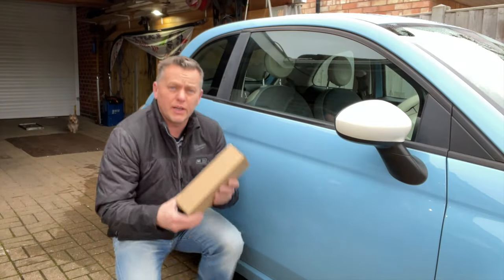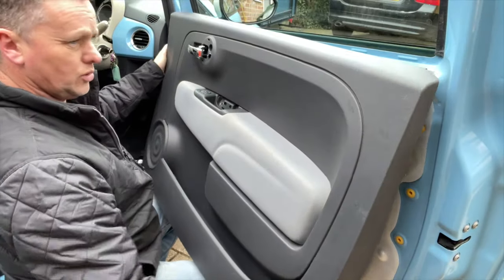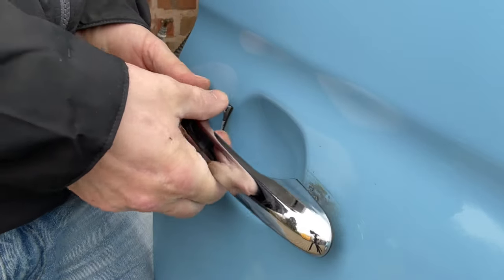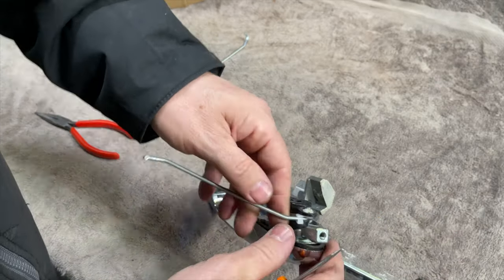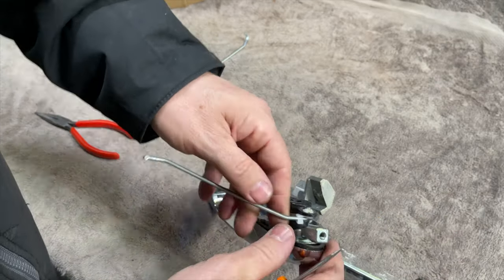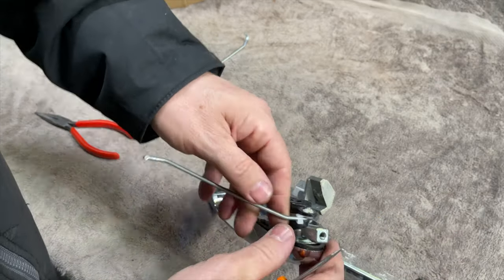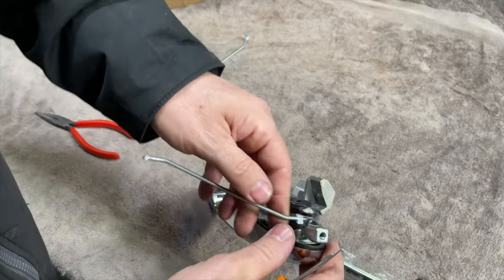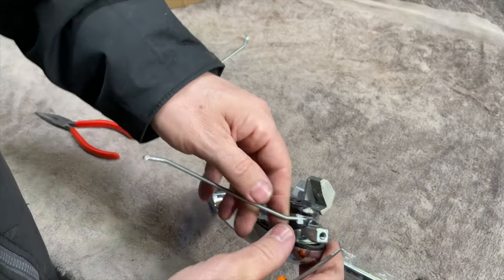Fiat 500 Drivers Door Handle & Lock Barrel Replacement, "The Real Job With All The Tricky Bits inc"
Door Handle Broken, In This Video I Show How To Replace Or Repair The Door Handle, & Swap Over The Key Lock Barrel.
These Handles are notoriously hard to remove and refit, so watch the video carefully, to pick up some tips and advice on the job.
Links to all tools and parts used in the video

Link to the door handle £25

Link to Genuine Fiat Handle £69

Link to Repair Hinge £5

Link to Door panel removal tool £4

Linkage rod clips on amazon £9

Link to Milwaukee Bit Box £17

Link to ratchet screwdriver £18

Link to 3m tape £3